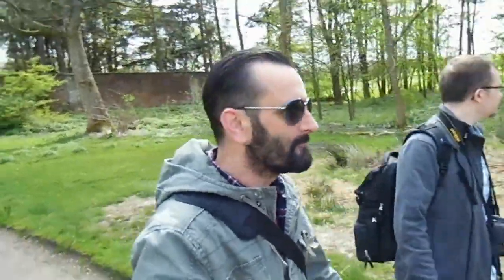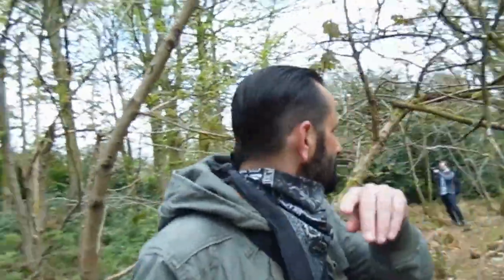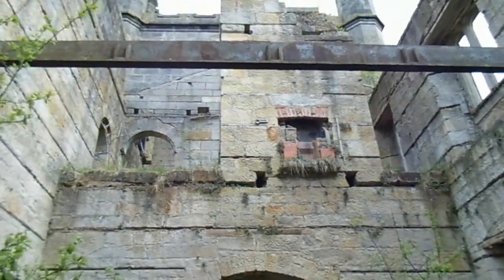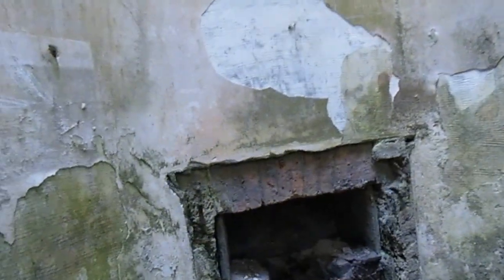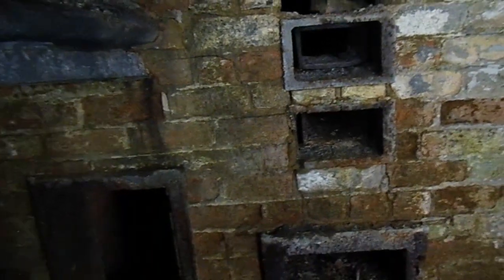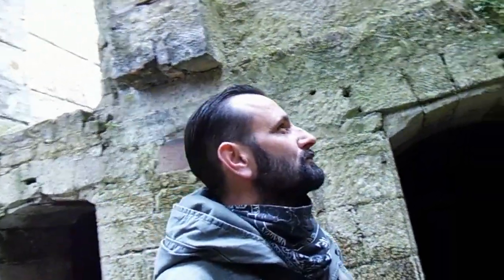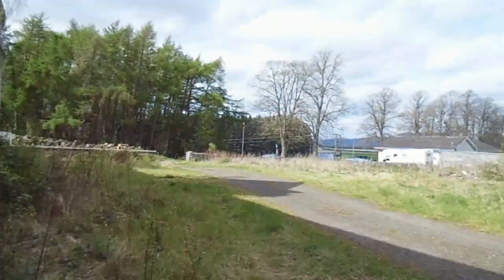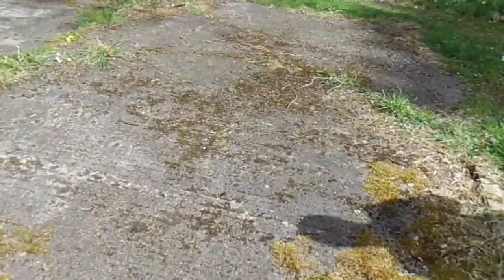Abandoned Dunmore and the Pineapple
"LOOKING BACK". A Look Back at this early Abandoned Explore, this video is a short look at a FULL LARGE EXPLORE, if you want to see more of this Awesome house and stables plus the family Mausoleum and Graveyard then simply click on the card at the end of this video, I hope you enjoy :)